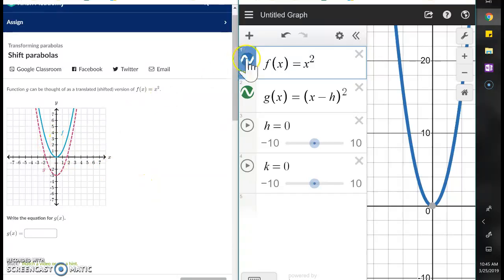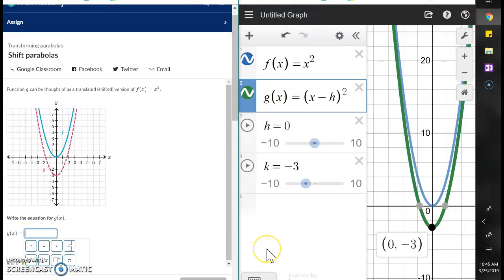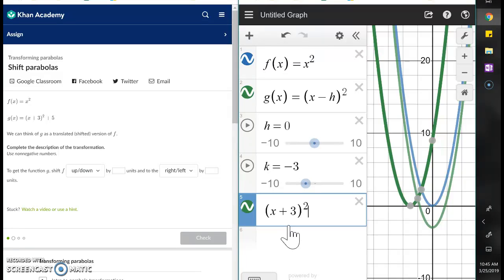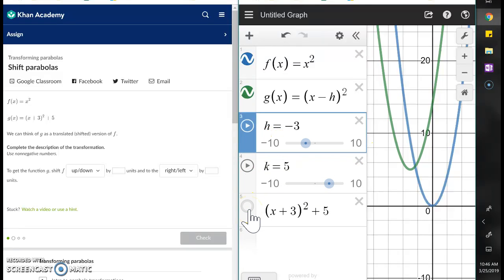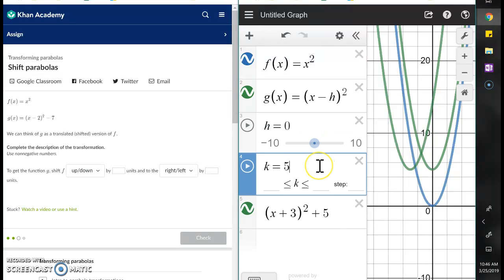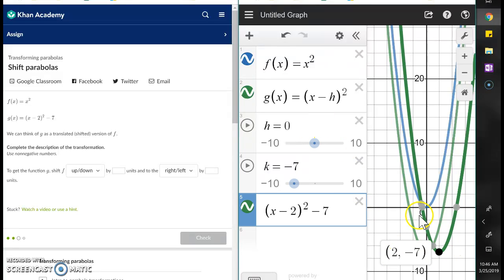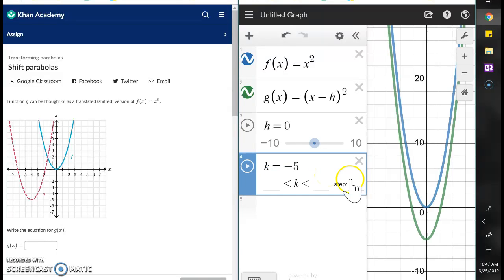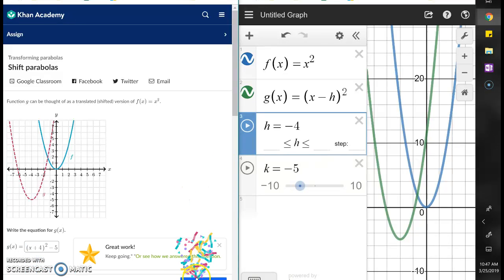HOW TO : Shift parabolas *TWO MINUTES*